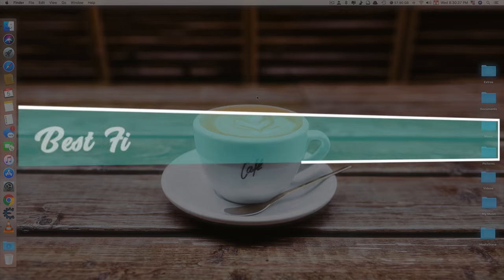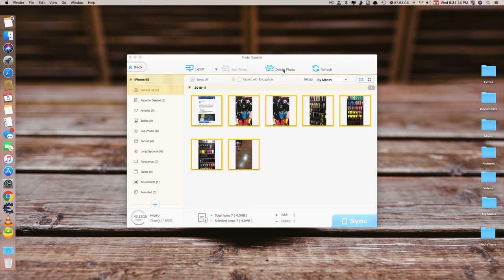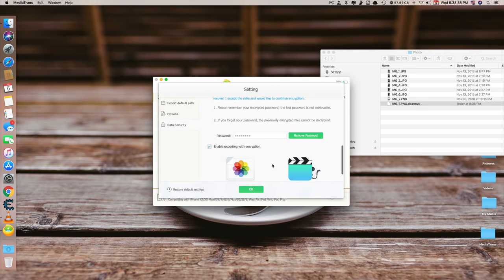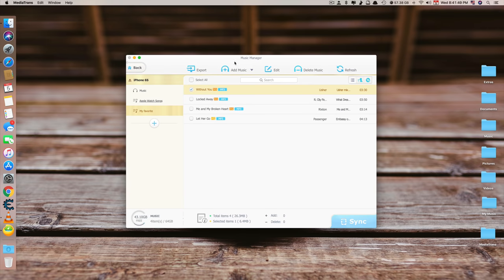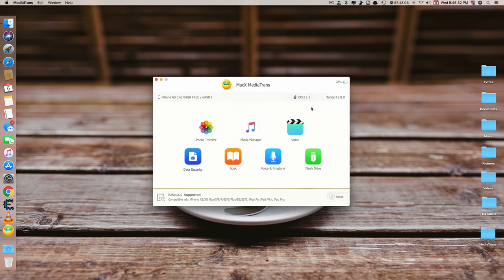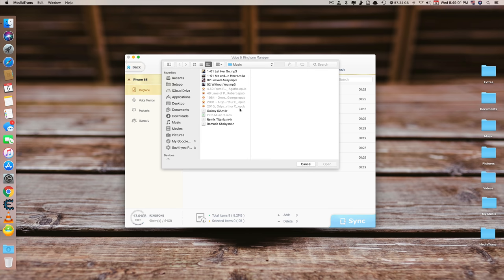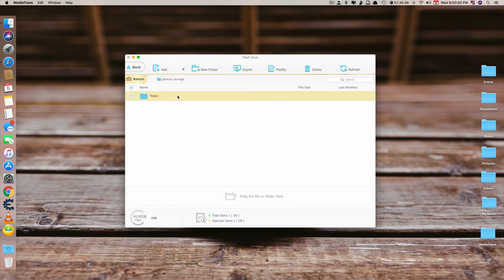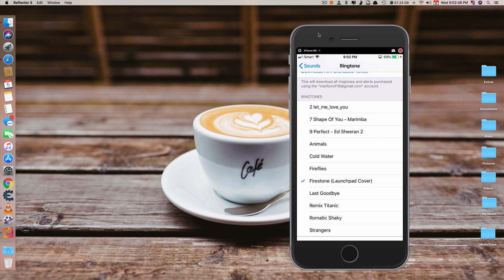Best App to Transfer: Photos|Songs|Ringtones|Videos|Books {Between Mac and iOS Devices} 2019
This is one of the best transfer apps for 2018 and 2019 to import and export files between your Mac and your iOS devices like iPhone, iPad, or iPod. This app is called MacX MediaTrans. It is, without a doubt, one of the most useful apps with full transfer support features that I have ever used.

There are 7 awesome transfer features that this app supports. You can transfer your photos, music, videos, books voice memos, ringtones and other files into between your Mac and your iOS devices. This mean that this app can also turn your iOS device into a flash drive as well. Last but not least, you can also use MacX MediaTrans to encrypt or decrypt a file for security purposes as well.

I would like to give credits to the following creator for the music:

Song: Elektronomia - Sky High